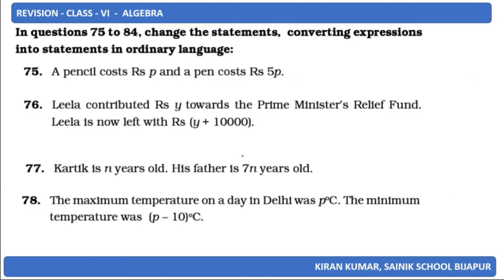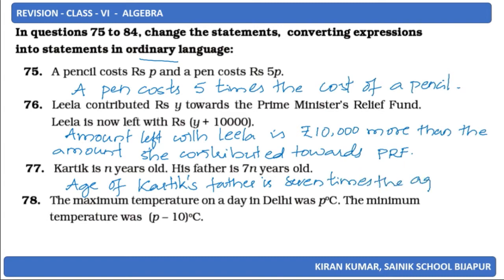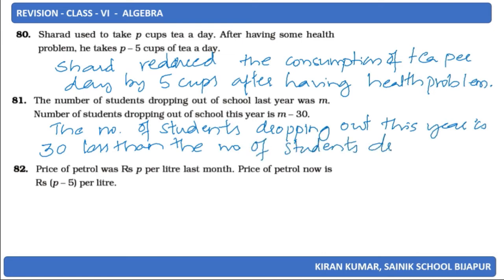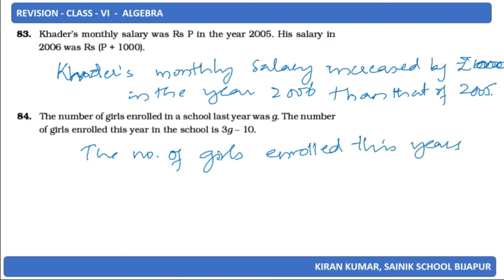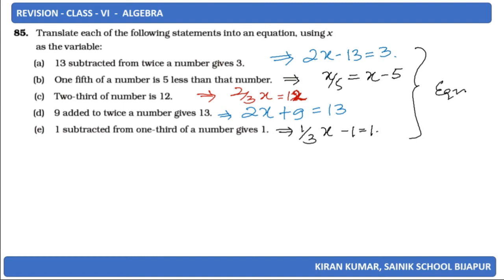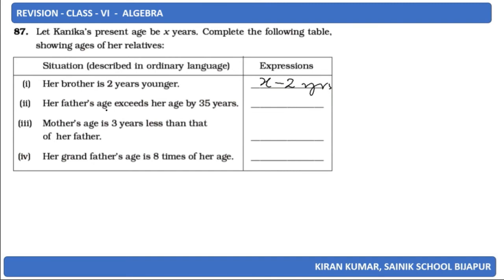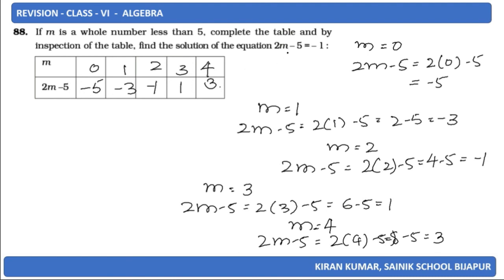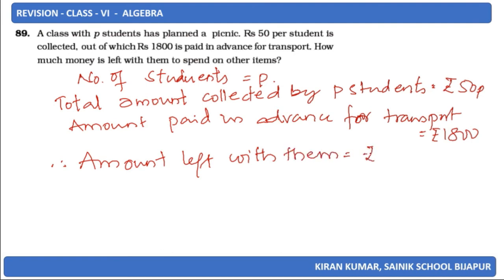VI_REVISION_ALGEBRA_PART_5